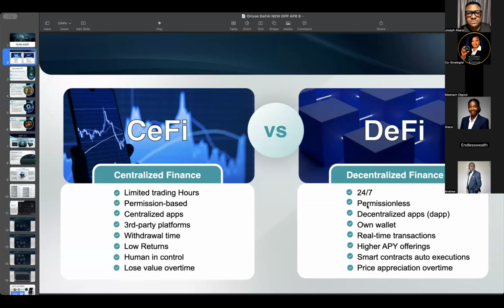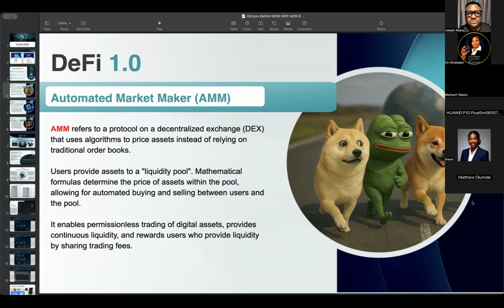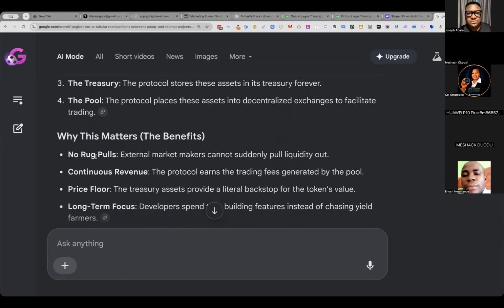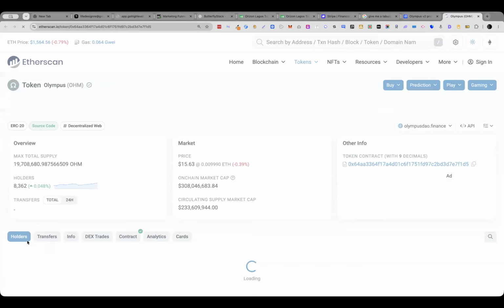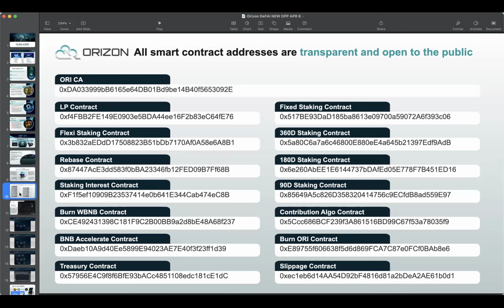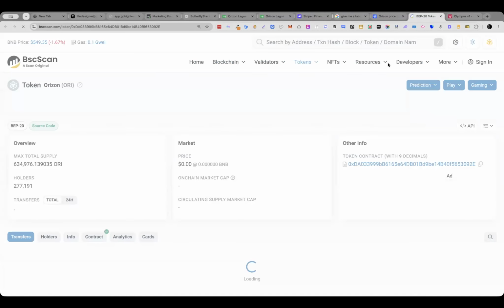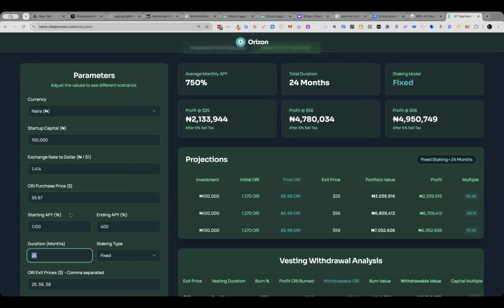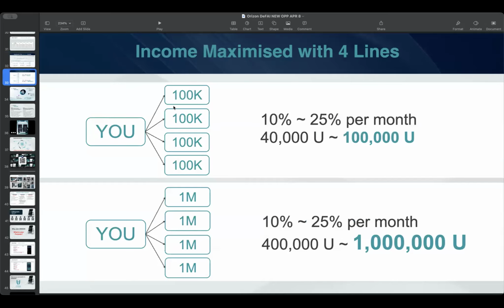How To Get 10X–10,000X On The Blockchain In 2026 Without Losing Your Capital... Or Losing Your Mind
Everyone wants 10X, 100X, or even 10,000X returns on the blockchain...
Almost everyone goes after it the wrong way.

They:
❌ Chase pumps
❌ Buy tops
❌ Panic sell
❌ Spend all day watching charts
❌ Turn investing into stress and anxiety

The result?
- Most people lose their money...
- And sometimes their peace of mind too.

But what if there was another way?

A way to position yourself for exponential upside while focusing on:

✅ Capital preservation
✅ Long-term compounding
✅ Protocol-backed growth
✅ AI-powered blockchain systems
✅ Wealth creation without emotional trading

In this video you'll discover:
🔥 Why 95% of crypto investors fail
🔥 The biggest mistake new investors make
🔥 Why compounding beats trading for most people
🔥 How DeFAI is changing the blockchain landscape
🔥 How investors are positioning for the next major wealth cycle
🔥 The strategy behind aiming for asymmetric returns while protecting downside risk

This isn't financial advice.

This is education designed to help you think differently about blockchain wealth creation.

The biggest fortunes in every cycle were usually built by people who understood the opportunity before the crowd arrived.

The question is:
Will you be early... or will you be exit liquidity for those who were?

🚀 Start Your Research Here

⏰ Timing Matters
In blockchain...
The opportunity rarely disappears.
It simply becomes more expensive to participate.